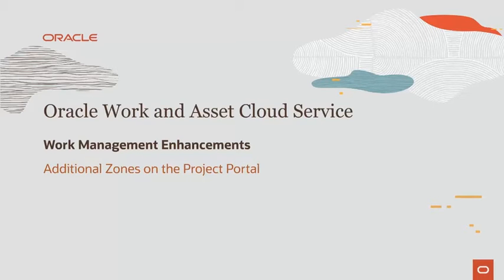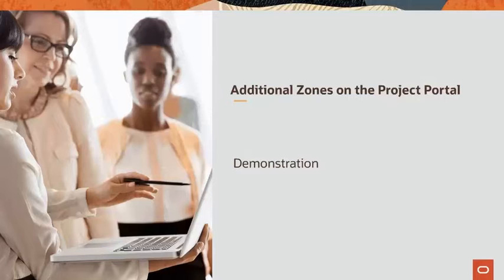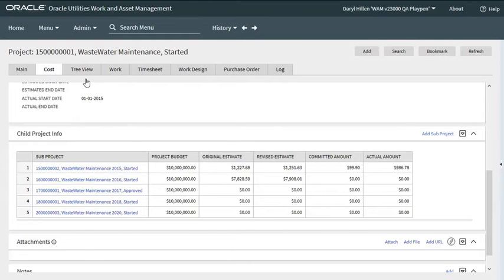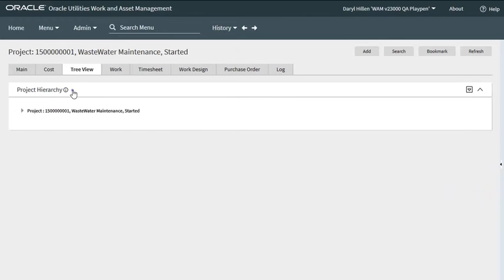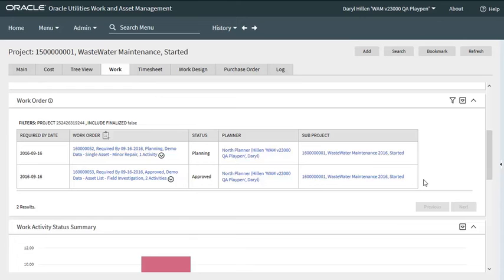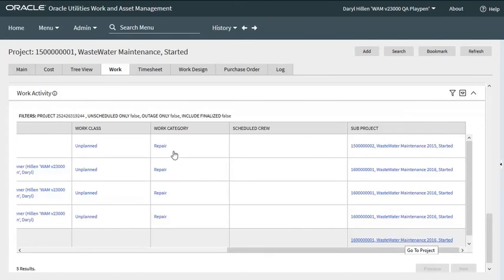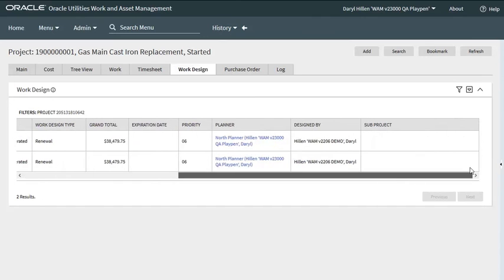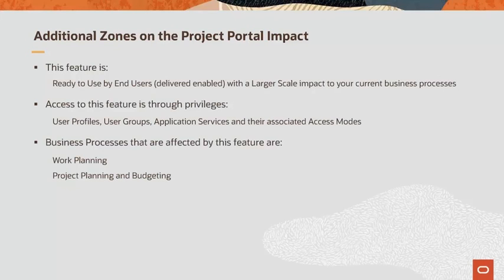Asset management feature deep dive: Additional zones on project portal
Discover the additional zones in the work and asset management project portal. These zones collect all appropriate information about the records associated with the project along with the relevant estimates and charges.